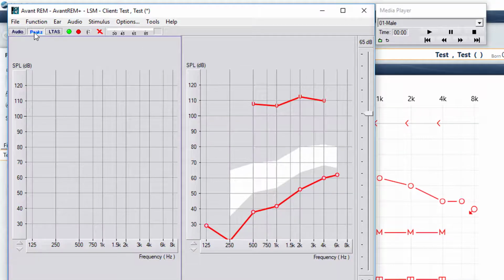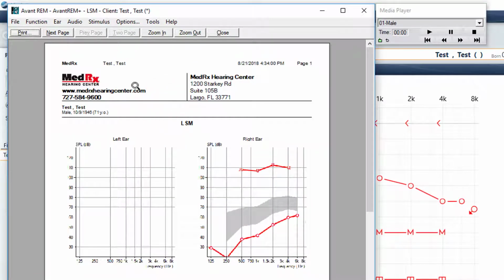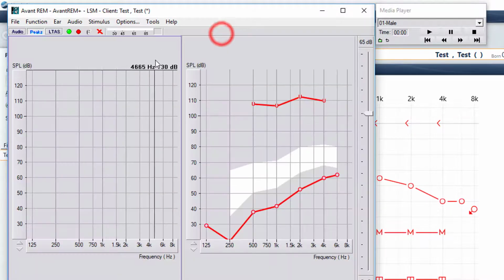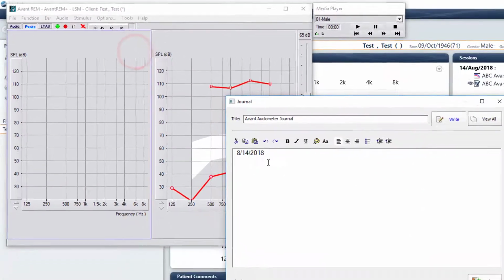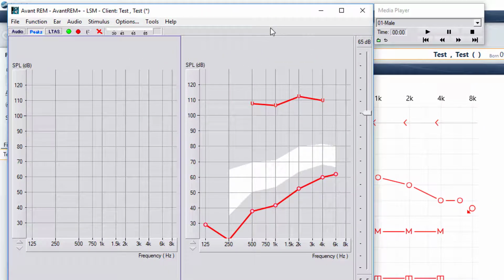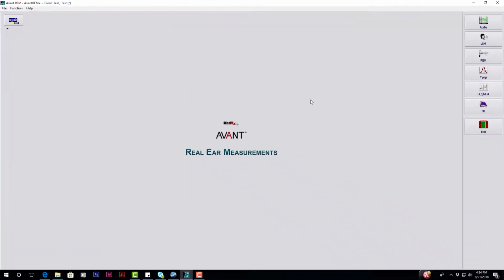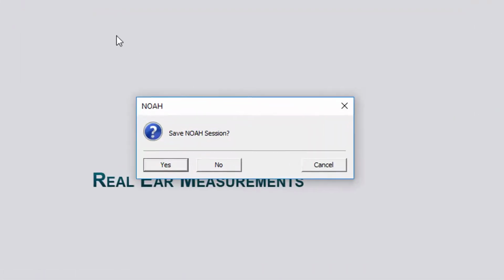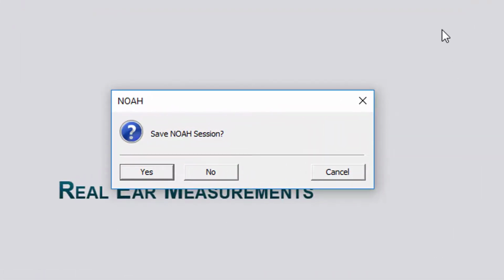REM 11 Print Reports Save Sessions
REM Software: Watch this video and learn how to print out reports and save your session.